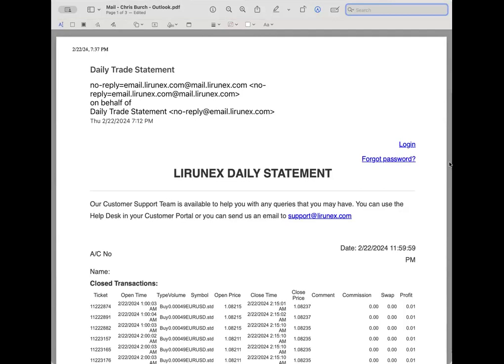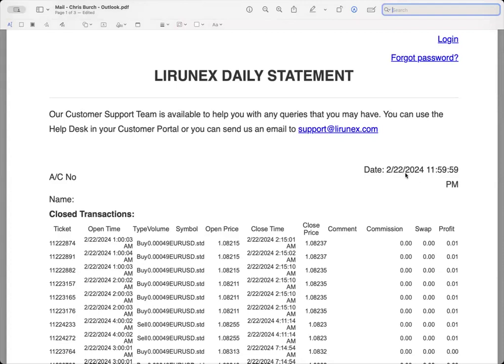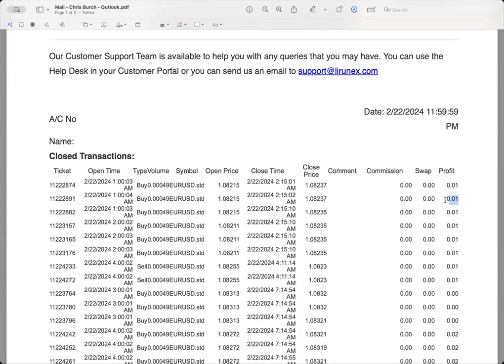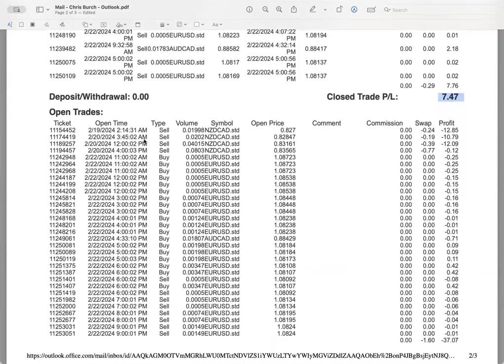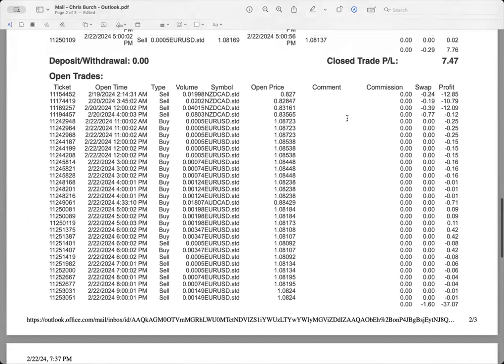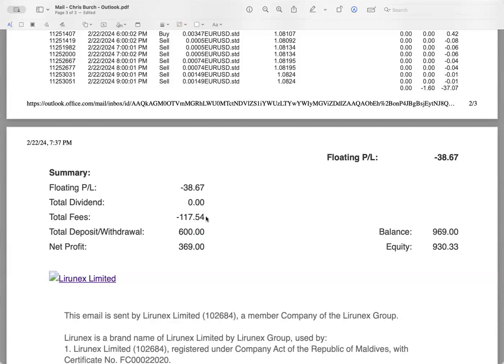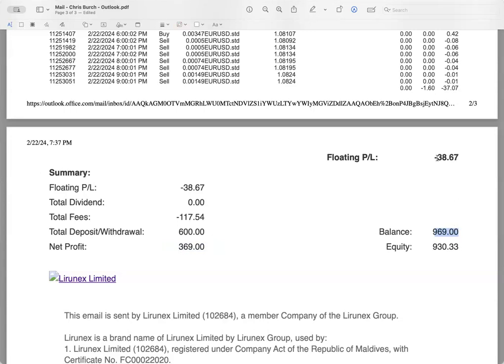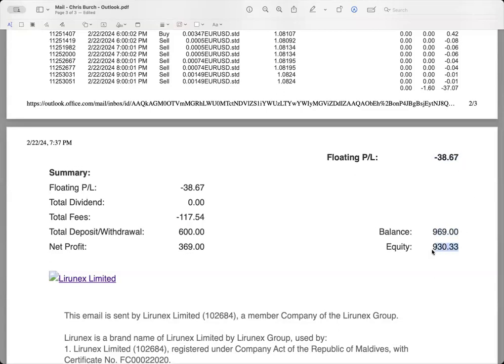Balanced Trade | Daily Email Reports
“Trading is risky. Your results will vary and are not guaranteed. Each trade is at the full discretion of the user and users are fully and solely responsible for their trading results. One should evaluate their own risk tolerance before trading and only trade with money they can afford to lose. Automated Capital is not directed at or intended to elicit citizens and/or residents of the USA and is not intended for distribution to or use by any person in any jurisdiction where such distribution or use would be contrary to local law or regulation. Automated Capital does not solicit US Clients.”

LET’S HAVE A PHENOMENAL 2024 !

DAILY UPDATES 5PM EST
WEEKLY UPDATE SATURDAYS 12PM EST